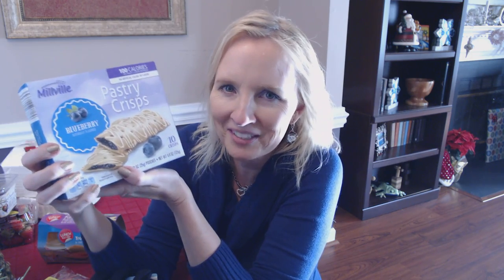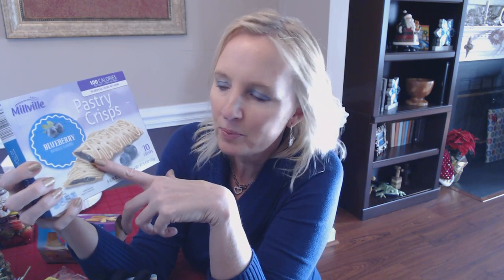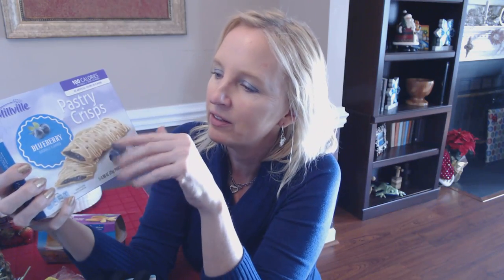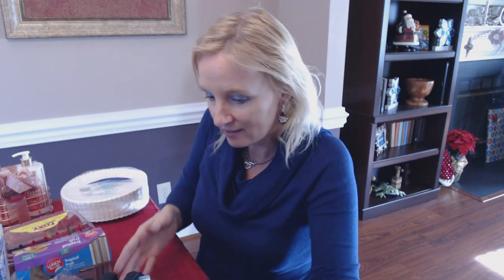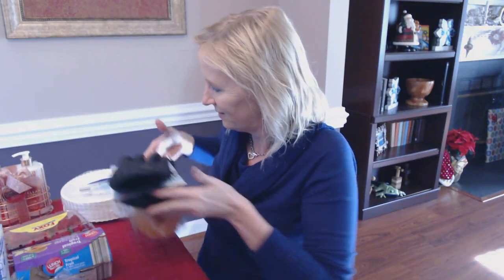ASMR | Aldi Shopping Haul (Soft Spoken) 12-18-2018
I'm back from Aldi with tons of bargains and limited edition items!  Come see what I found!  :)